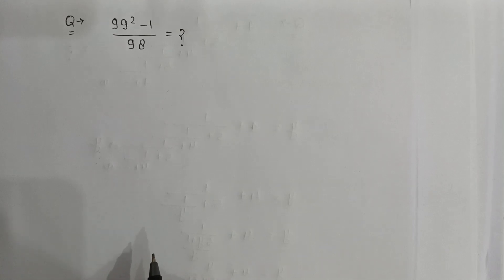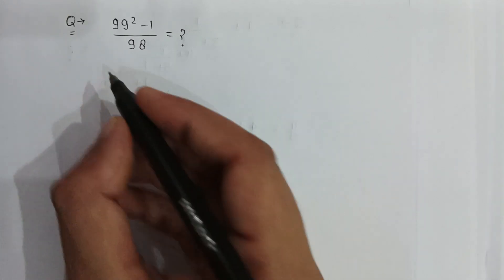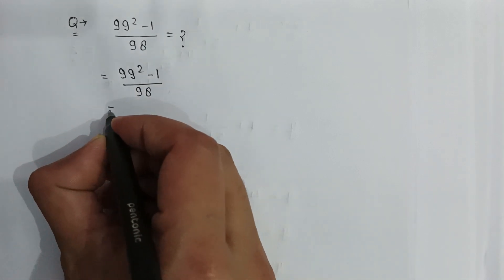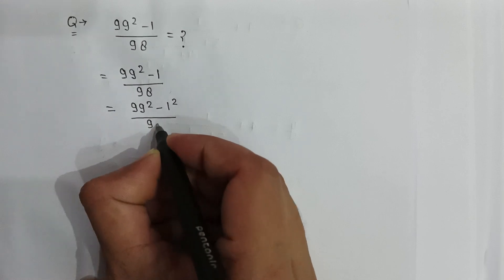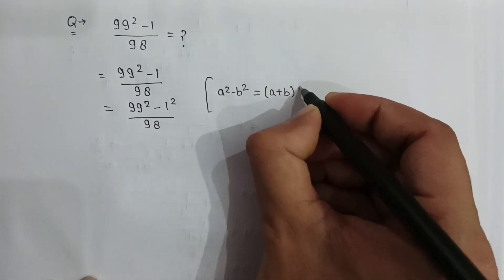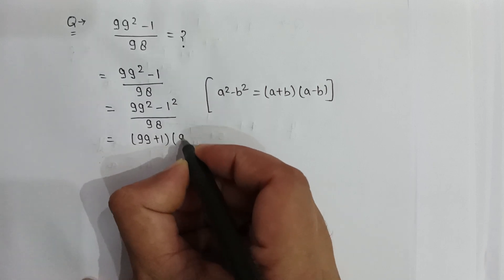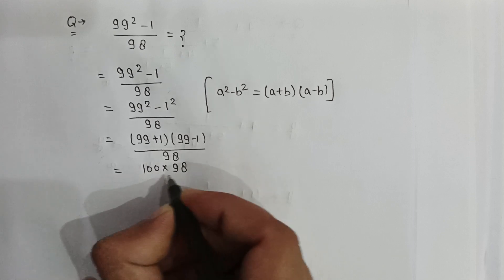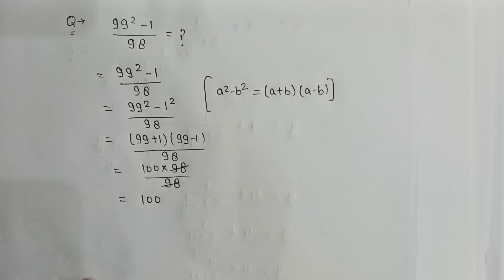Maxico math olympiad problem | Exponential and fractional math question